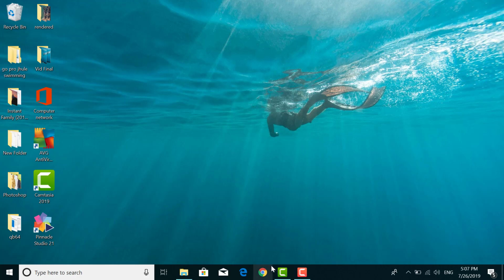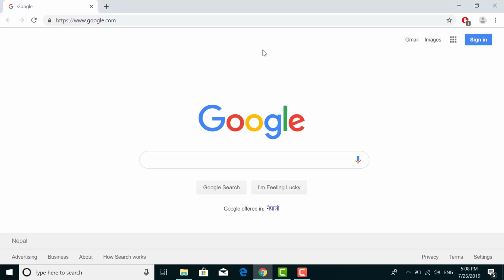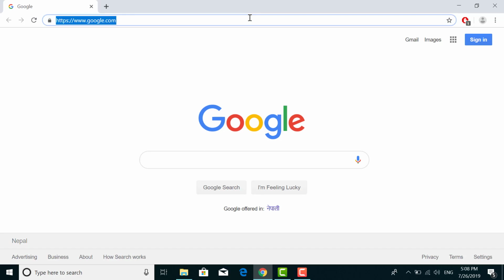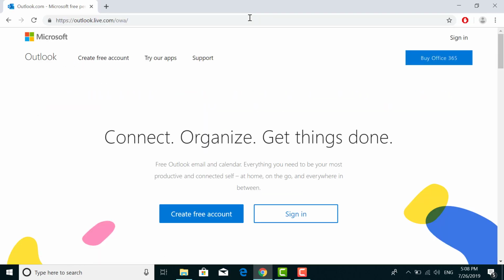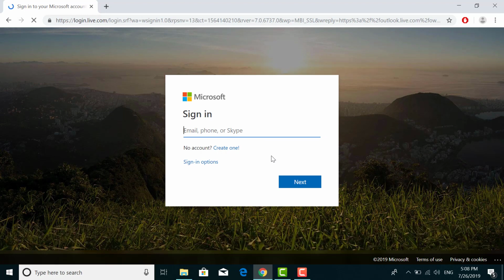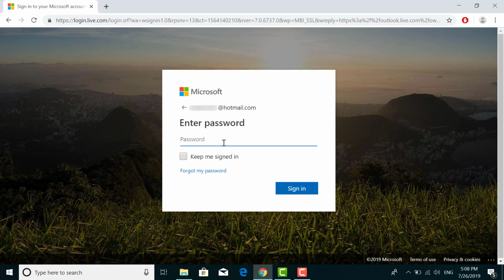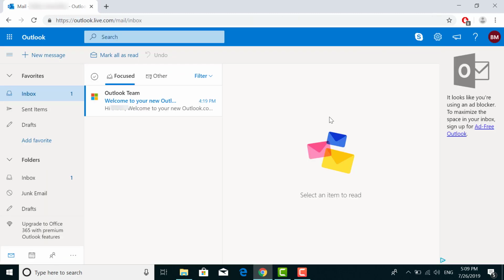How to Login to Hotmail || Hotmail Sign in 2020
Login to Hotmail is quite an easy task and takes a minute to do so. Here, you'll learn all the exact steps to sign in to your outlook account with our latest video tutorial. As the Hotmail Login page has changed a lot in the past few years, it's hard for the newbies to sign in to their account.

This simple video tutorial teaches you how to successfully get logged in to your Hotmail account.
If you are new to Hotmail or as we call it Outlook nowadays, you need to sign up first.

Login to Hotmail, Hotmail login, Hotmail sign in. sign in to Hotmail, outlook login, login to outlook, hotmail.com login